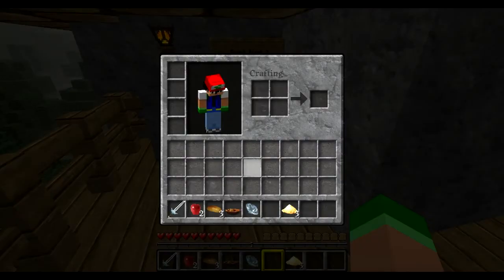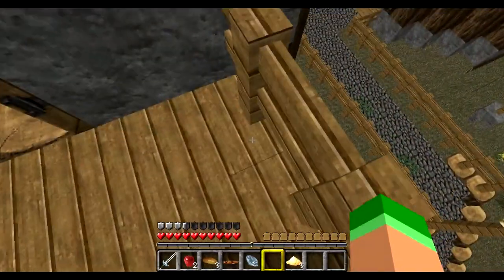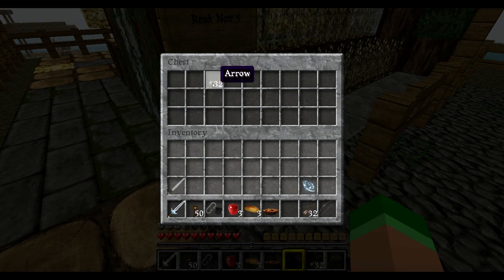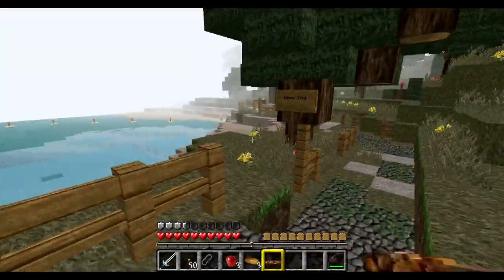Dr. Roberts & the Mysterious Ruines part. 2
part 2 of my playthrough of Dr. Roberts and the Mysterious Ruins a minecraft adventure map